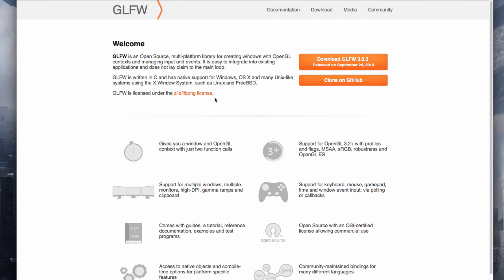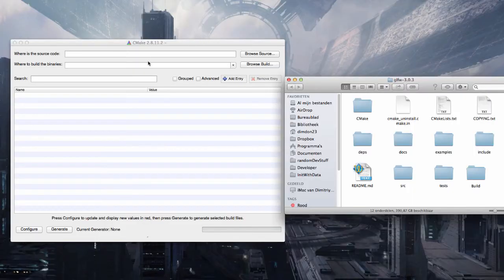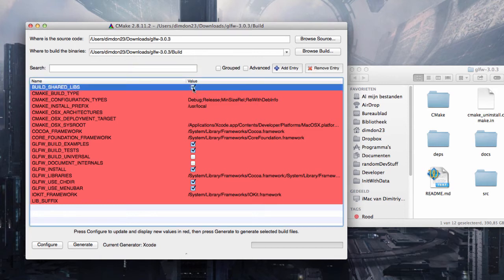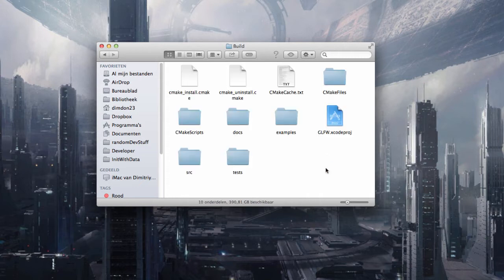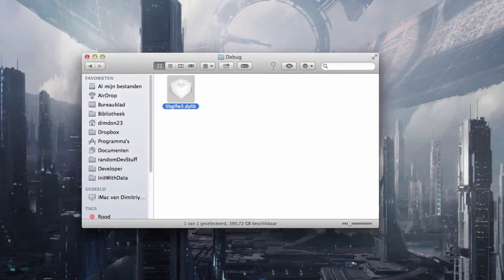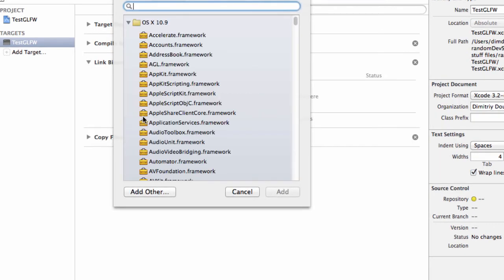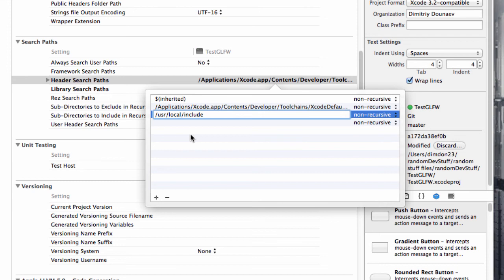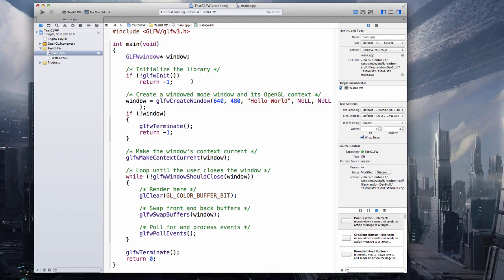Installing GLFW3 ( Xcode 5 Edition )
In this video I will show you how to install the latest version of GLFW3 on Xcode 5.